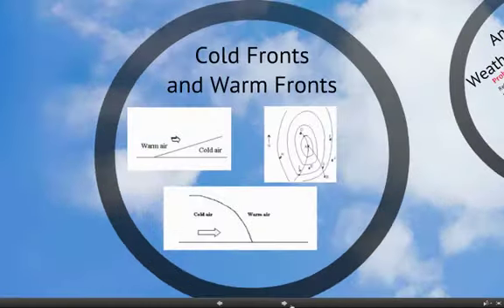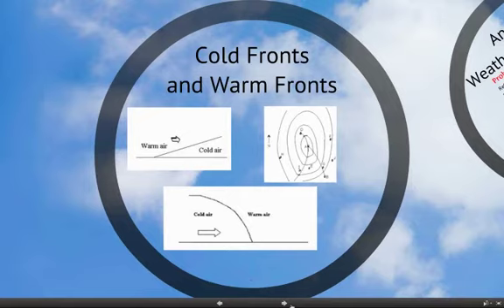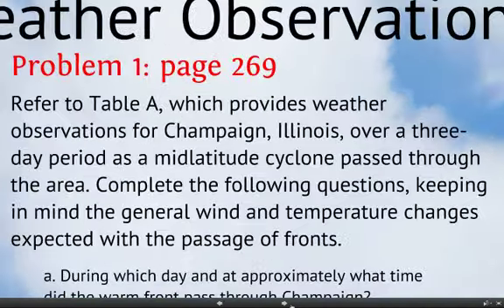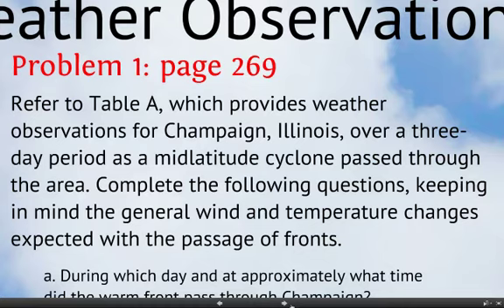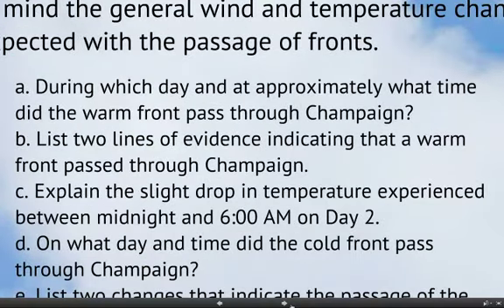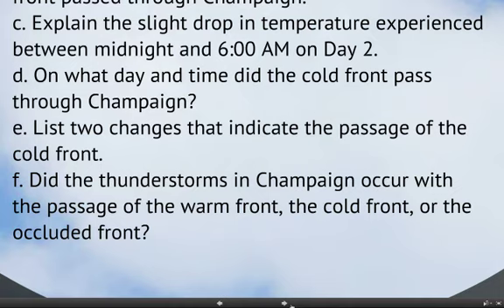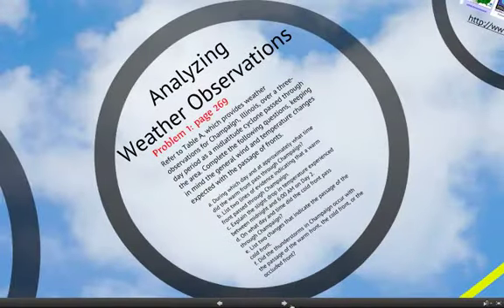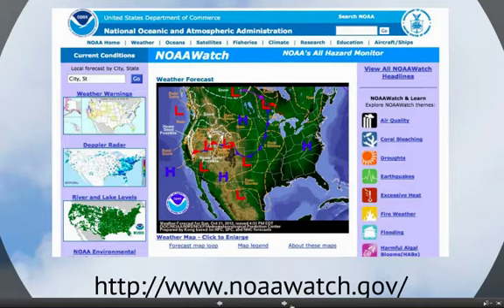Chapter 9 Lab Tutorial